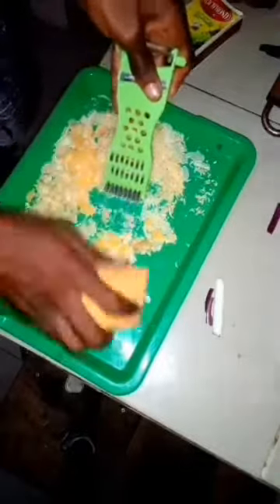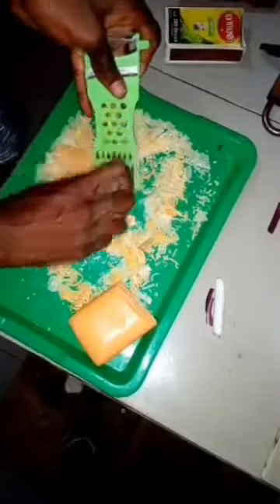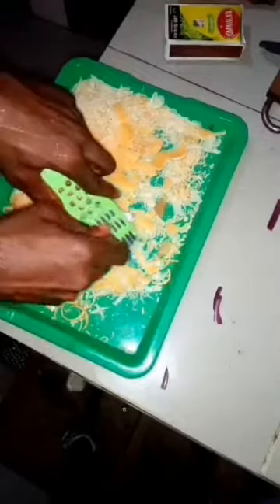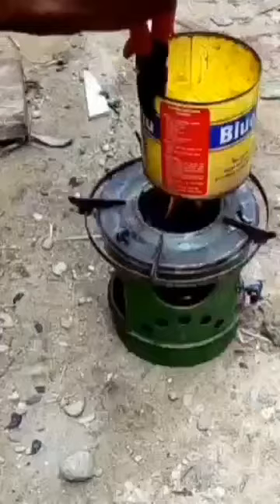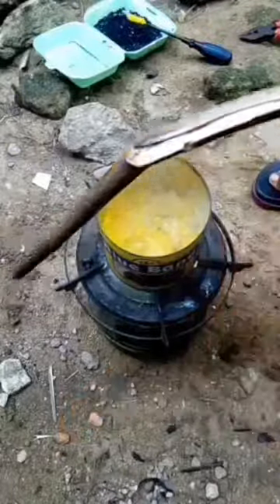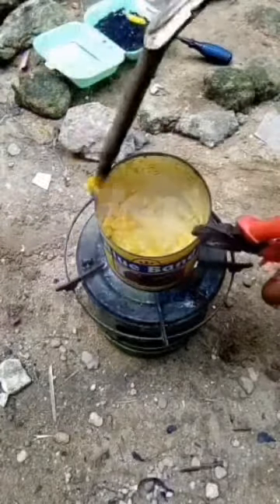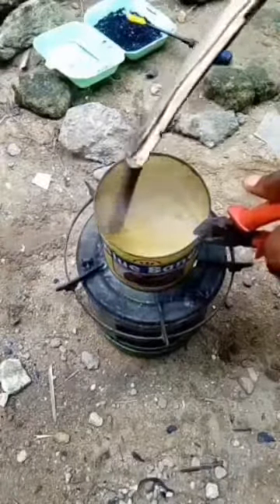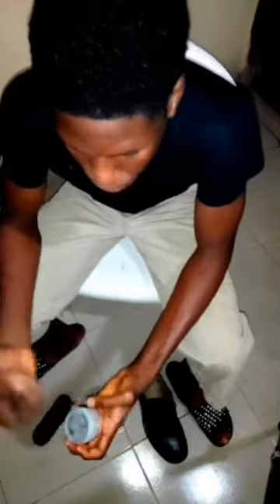(DIY) How to make your own black shoe polish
Just as I said, in this video I'm going to show you how to make your own black polish from the comfort of your home. It took me about 15mins and it works like the factory counterpart.